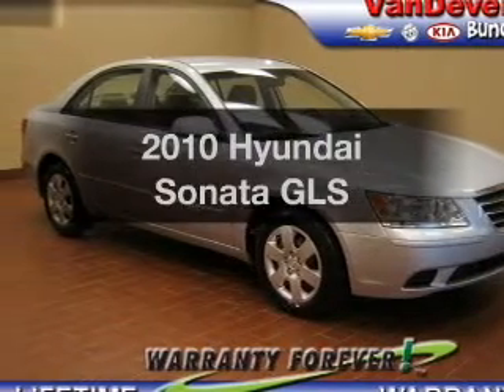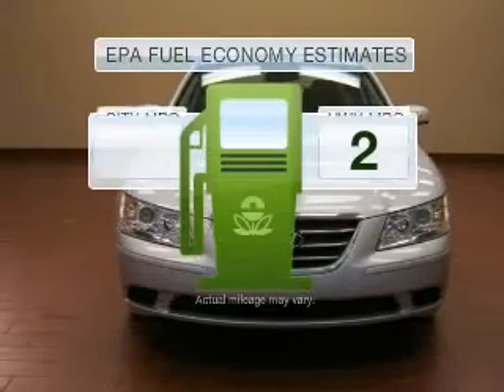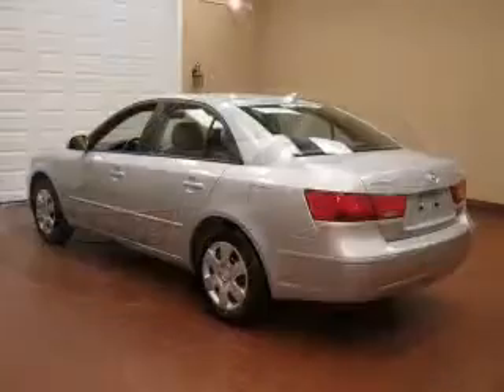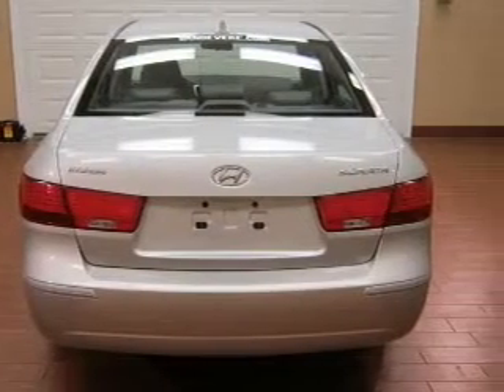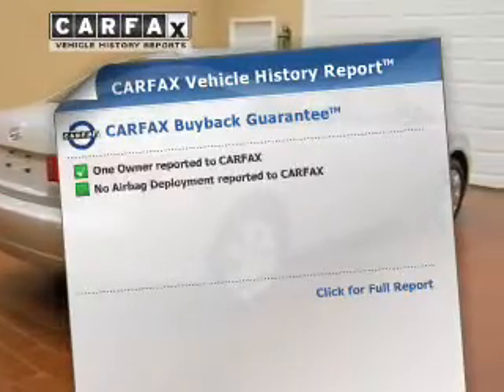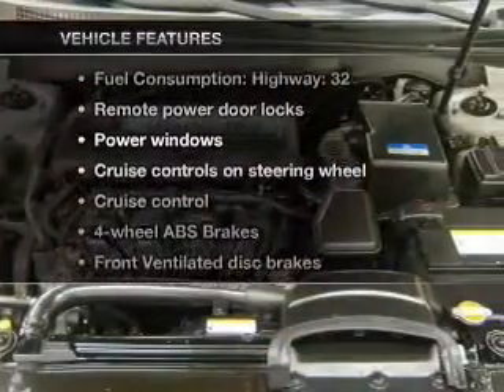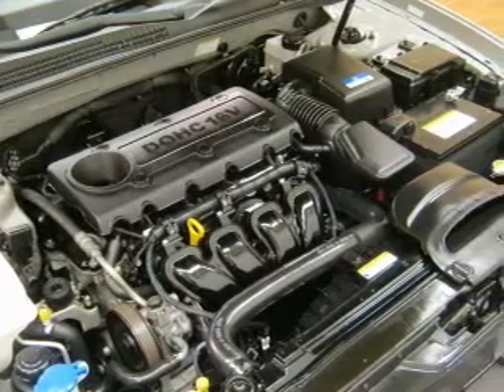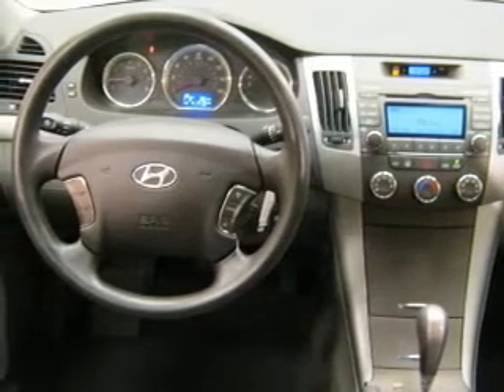2010 Hyundai Sonata - Akron OH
Phone:
Year: 2010
Make: Hyundai
Model: Sonata
Trim: GLS
Engine: 2.4 liter inline 4 cylinder 16 valve MPFI DOHC
Transmission: 5-Speed Automatic
Color: Radiant Silver
Mileage: 41708
Address:
1490 VERNON ODOM BLVD